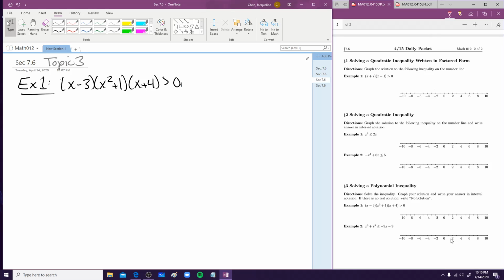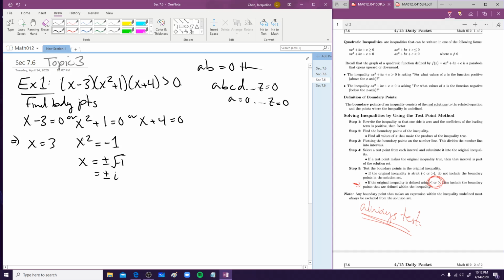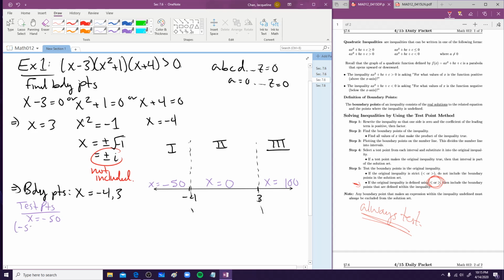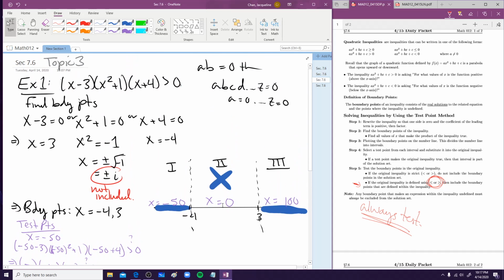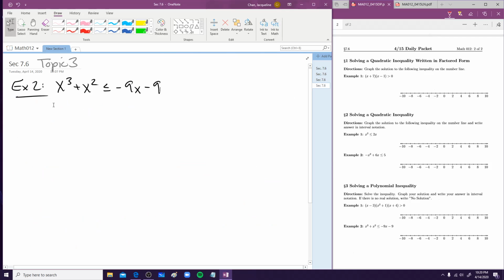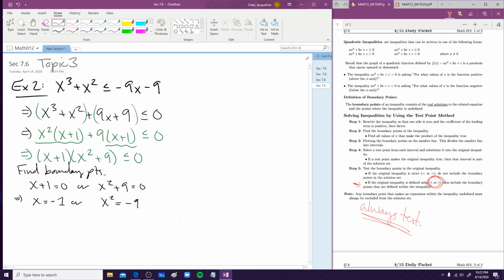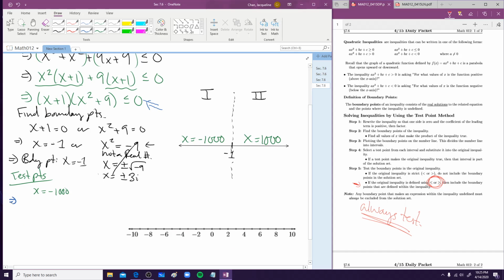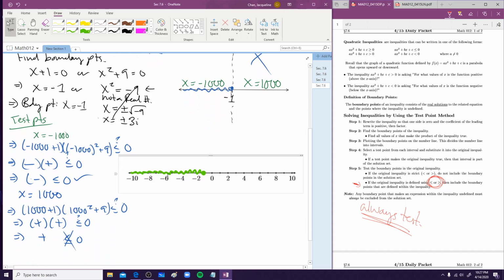4/15 Topic 3 Examples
4/15 Topics. Topic 3 of the daily packet (Sec 7.6 in the textbook)

Going a step further and solving polynomial inequalities.